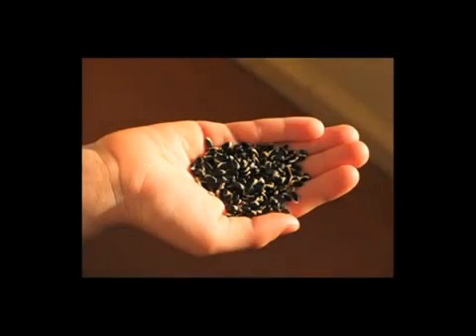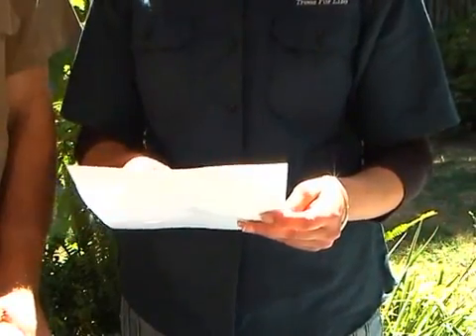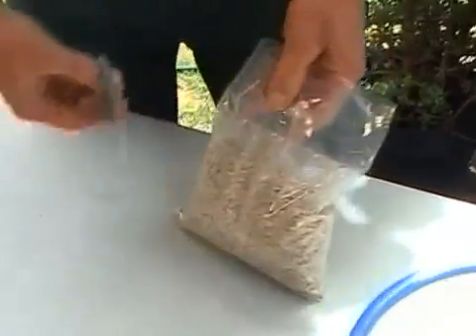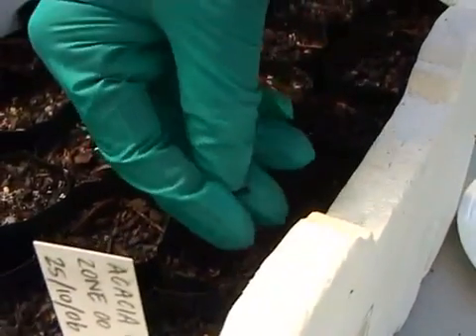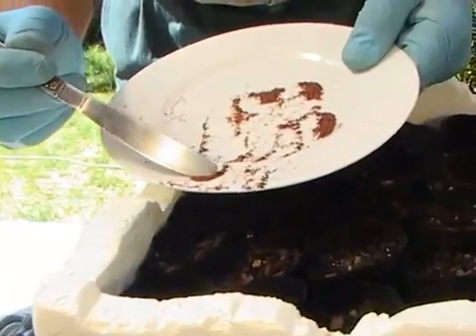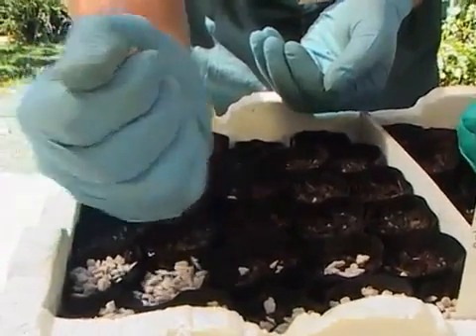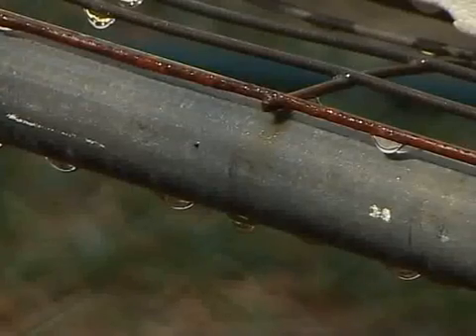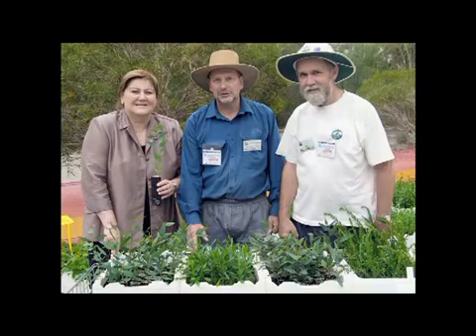How to Propagate Native Seedlings Part 1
Trees For Life is a not for profit community based organisation celebrating 30 years of on-ground action. TFL provides education & opportunities for people to do something practical to improve their local natural environment.  Trees For Life grows over 1 million seedlings annually, restores and conserves over 4000 hectares of bushland and engages over 3000 volunteers in helping to restore and repair our landscape. Trees For Life welcomes new donors, sponsors, members and volunteers in helping our work in preserving our native landscape for future generations.